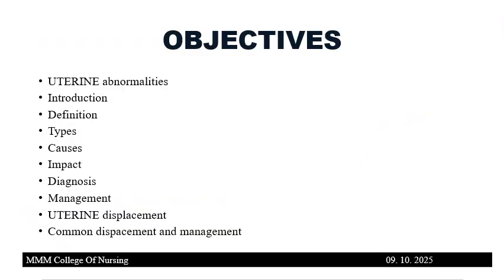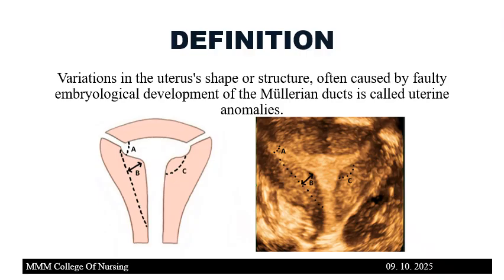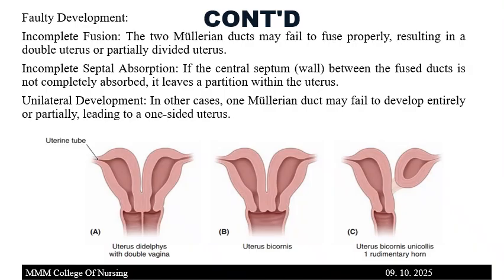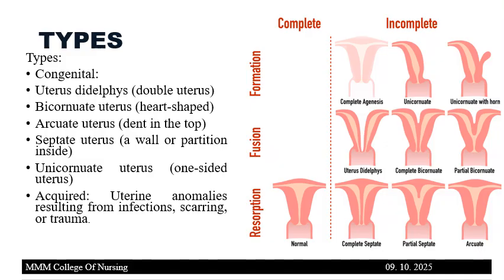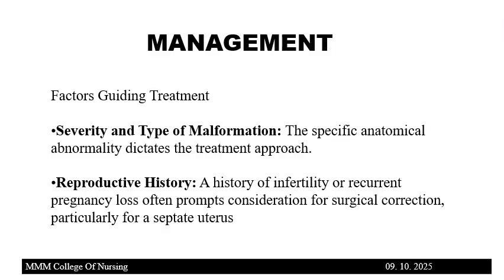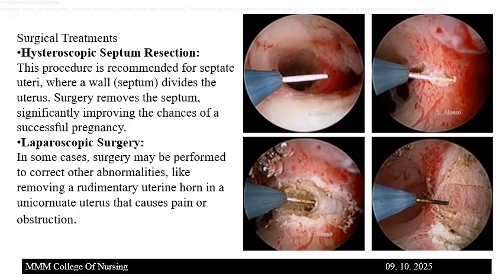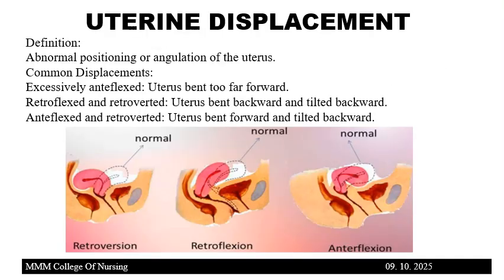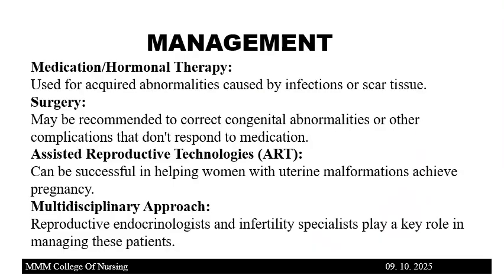UTERINE ABNORMALITIES AND DISPLACEMENT